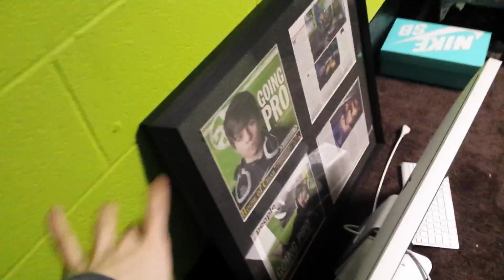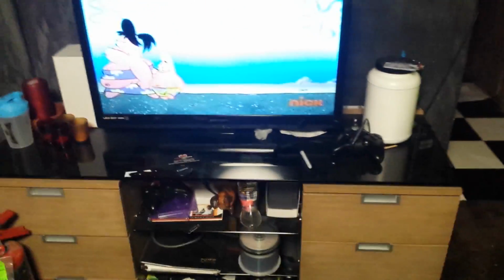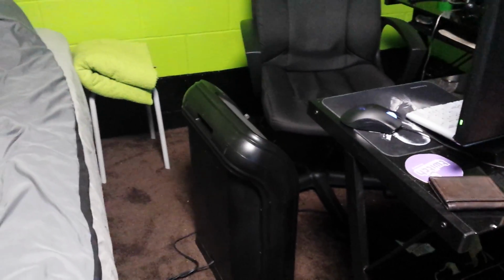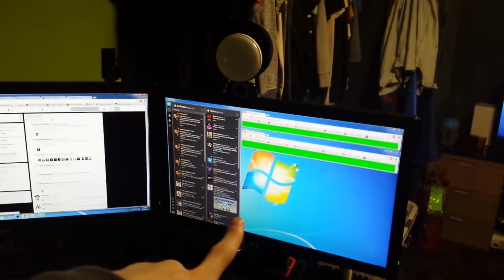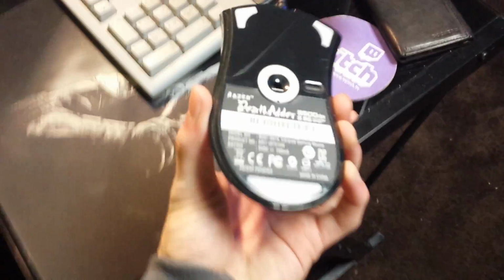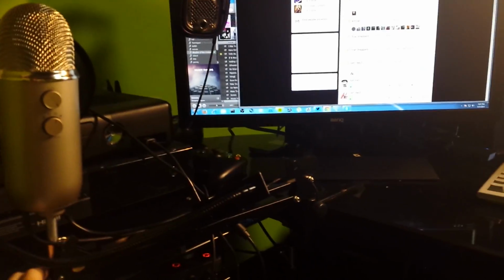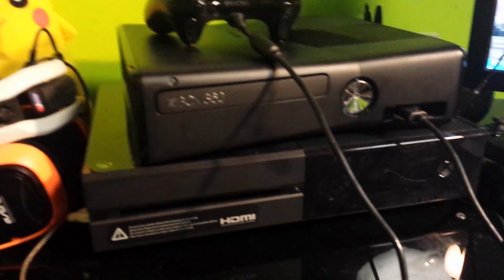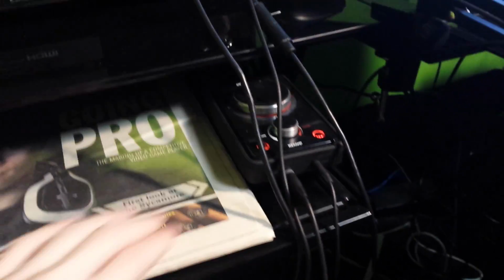NEW Set-up Video! [2014]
2 BenQ RL2455HM Monitors
Blue Yeti Microphone w/ NADY 6" Pop Filter
IMAGE Broadcasting Studio Microphone Stand
ASTRO Gaming Saints Row Edition (Purple) A40s [discontinued]
Xbox 360 Cinch Gaming Controller
Razer DeathAdder Mouse
5-port netgear ethernet switch

Custom PC -
3.8 GHz i7 4x Core | 8 GB RAM | Nvidia 560ti

if i missed anything.. LMK!